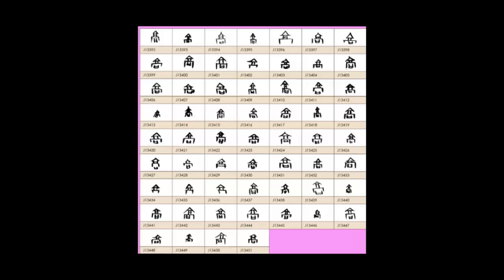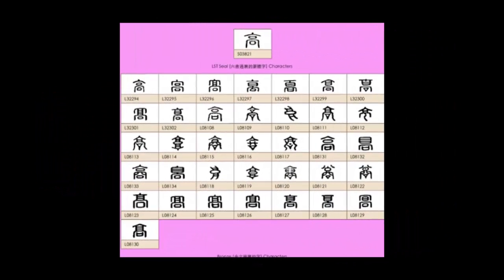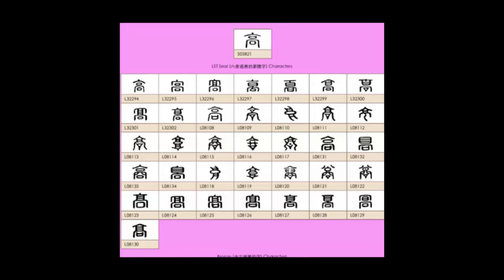Unit 1 p39 high 高 kanji